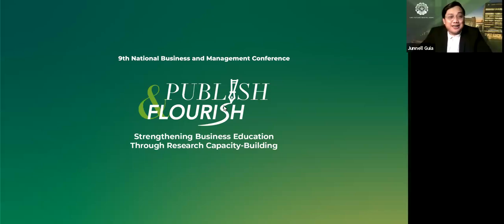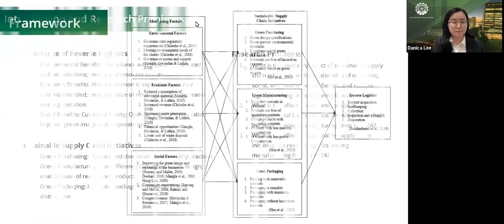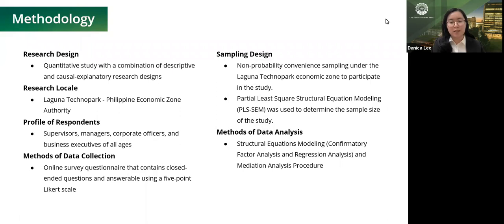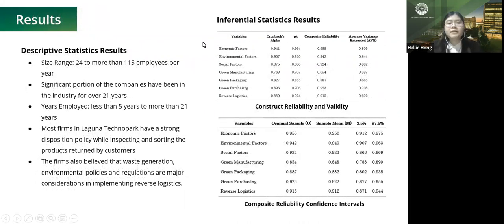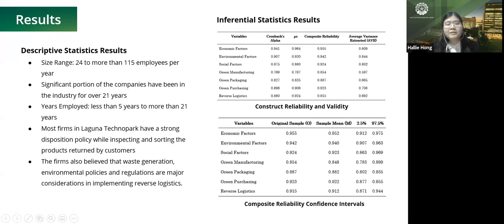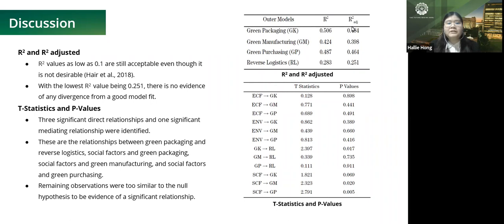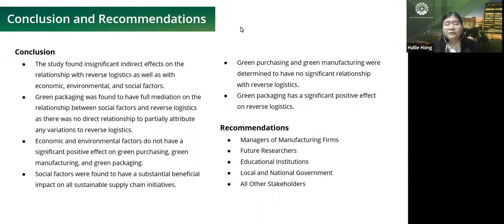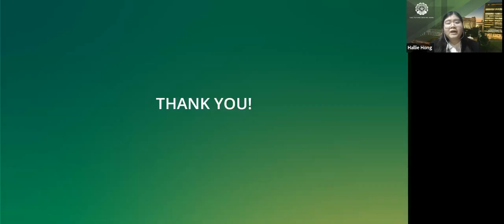[9th NBMC] Assessing the Effect of Economic, Social and Environmental Factors on Reverse Logistics